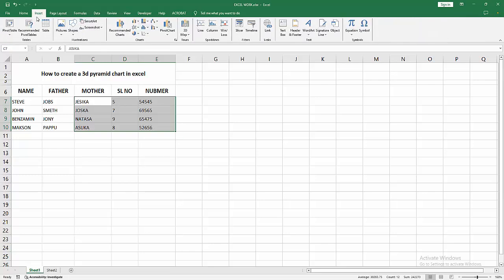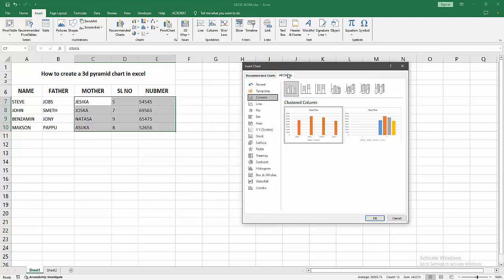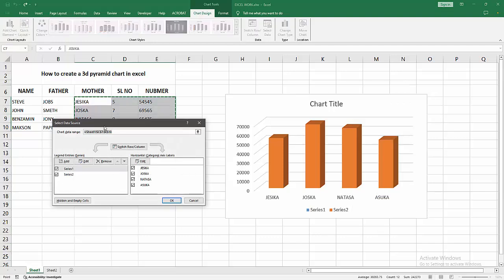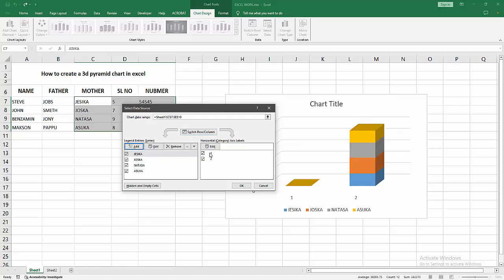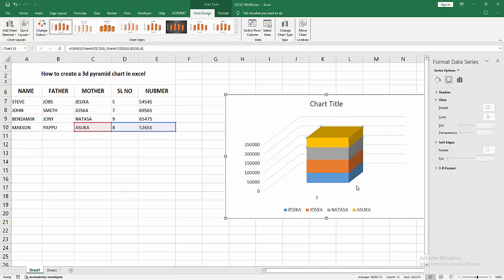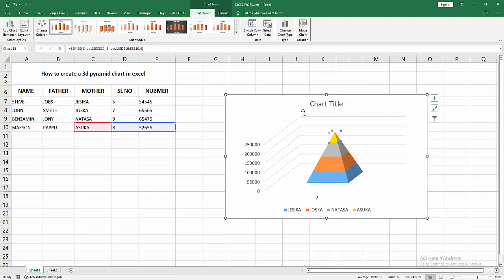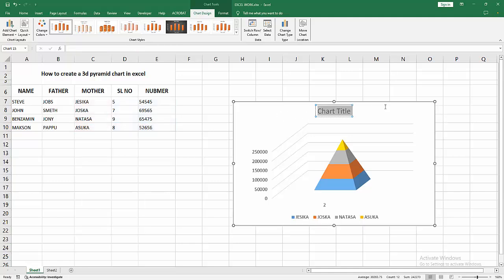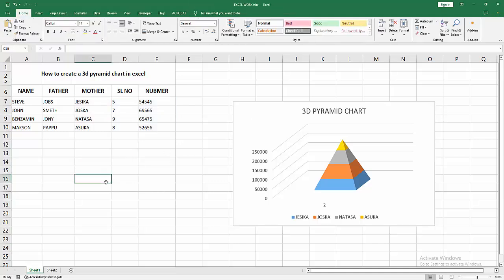How to create a 3d pyramid chart in excel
Assalamu Walaikum,
In this video I will show you, How to create a 3d pyramid chart in excel.  Let's get started.